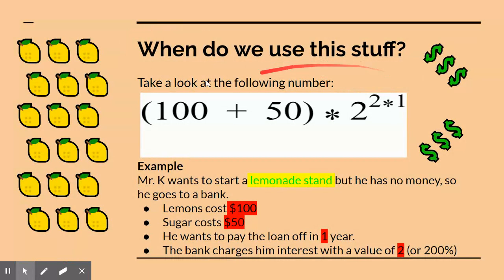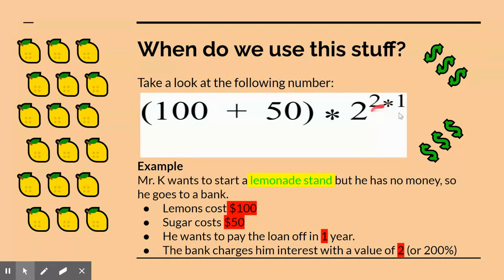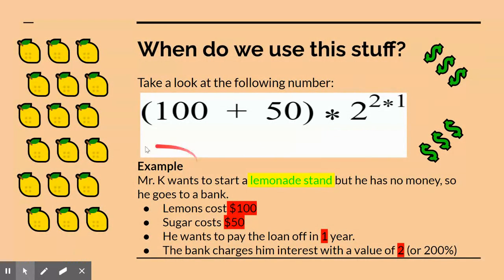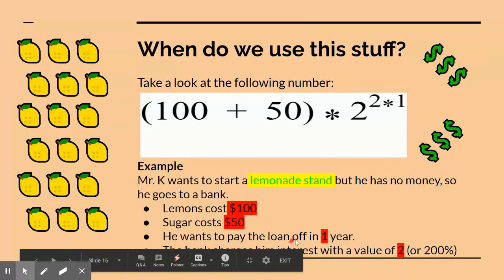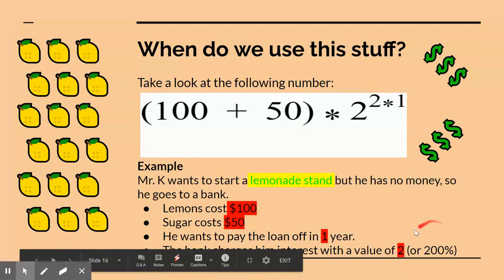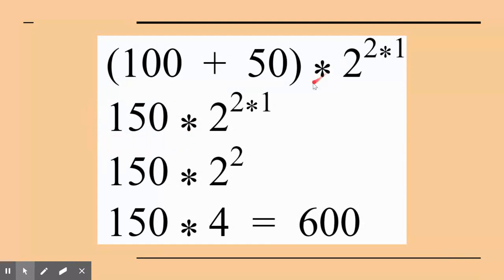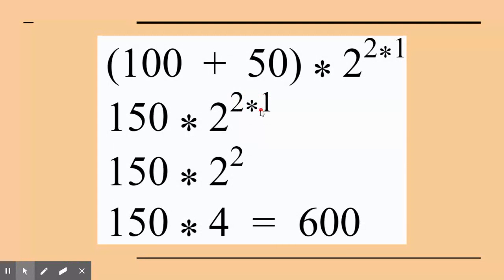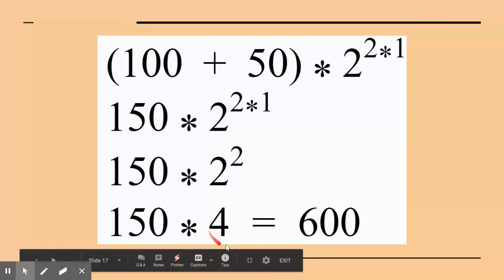GEMS and Order of Operations Real World Example Video